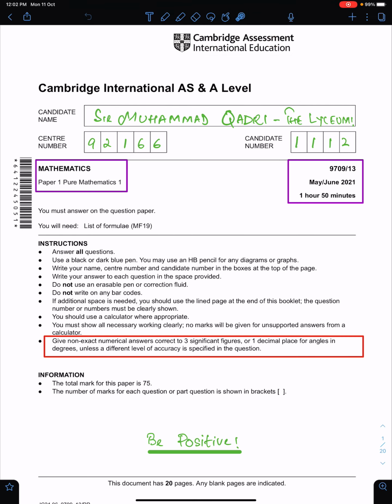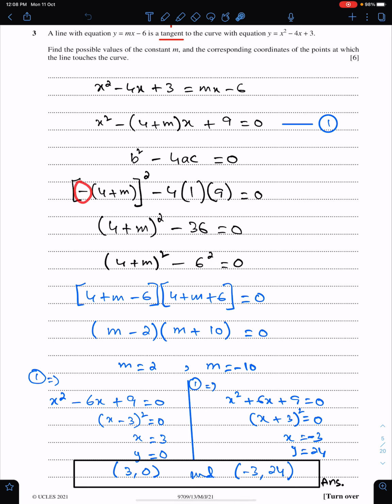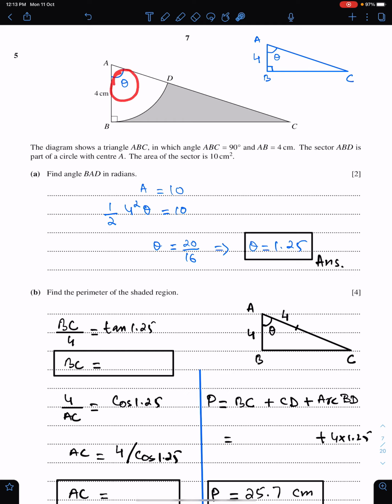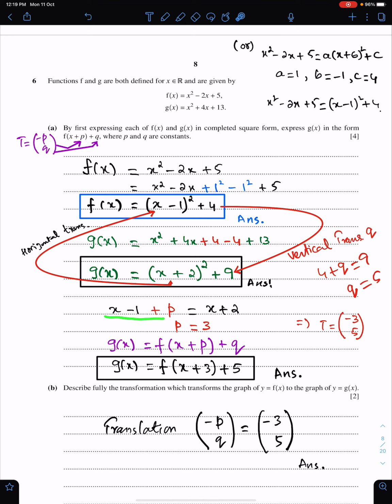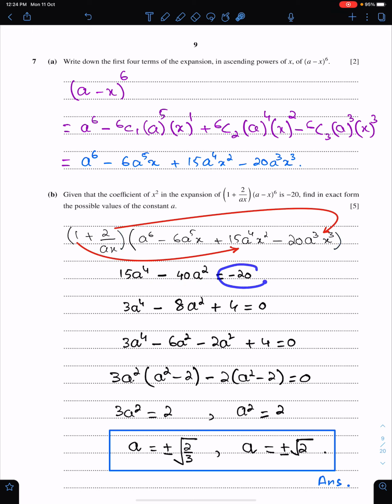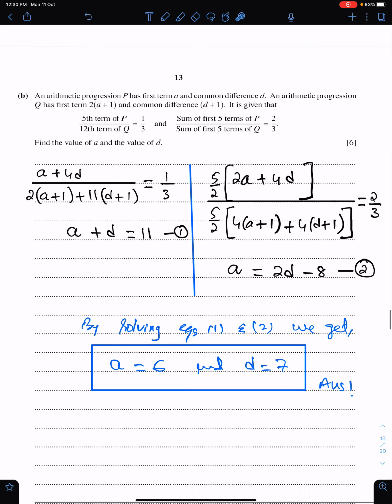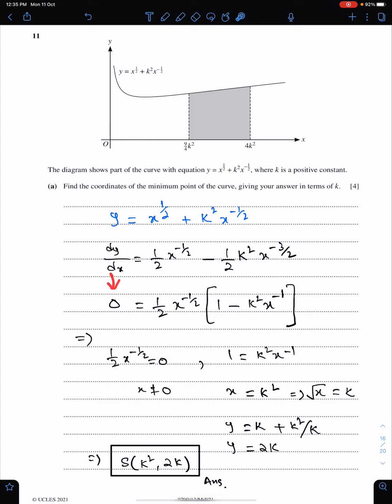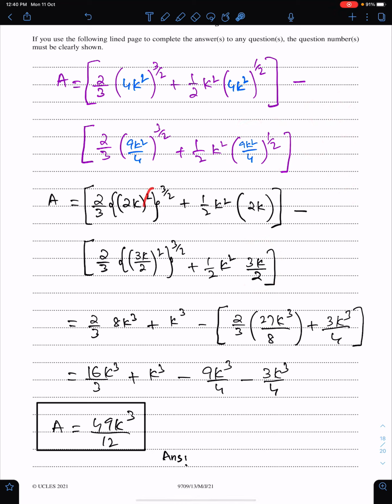A1 Math P1: Solutions Of P1(9709/13) of June 2021. Monday, 11 October 2021.